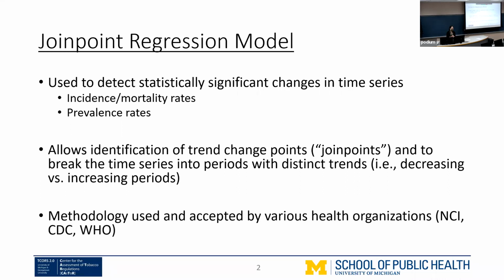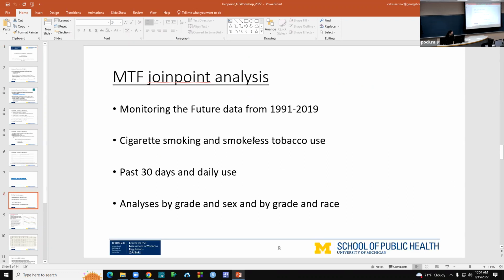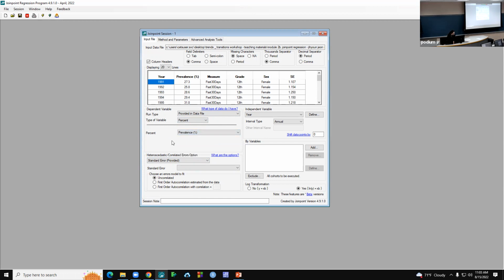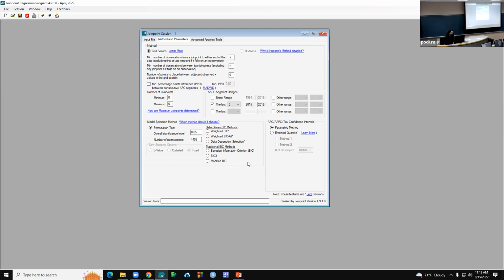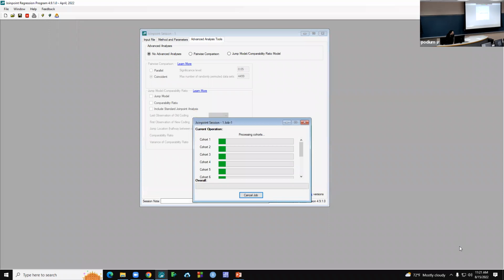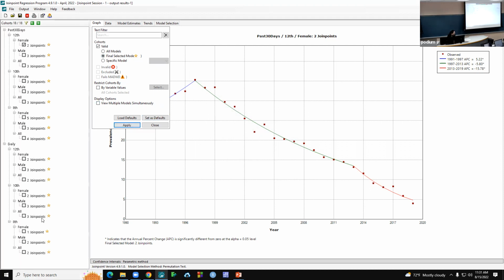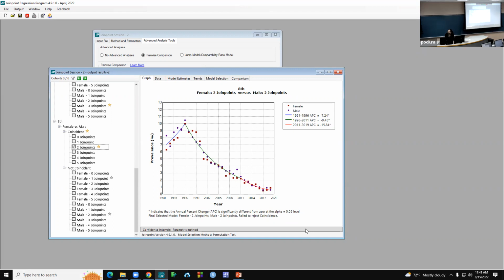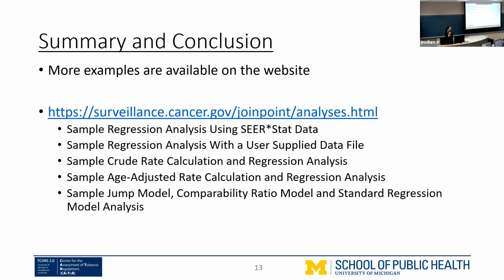Jihyoun Jeon, PhD, MS: “Joinpoint regression” (application)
Please note that part 1 of this model (conceptual) is not available for public viewing.

The hands-on part of the module will teach you how to:
1) Perform a trend analysis using the Joinpoint Trend Analysis software developed by the NCI
2) Identify trend change points which break the trend into distinct periods
3) Compare trends between different subpopulations